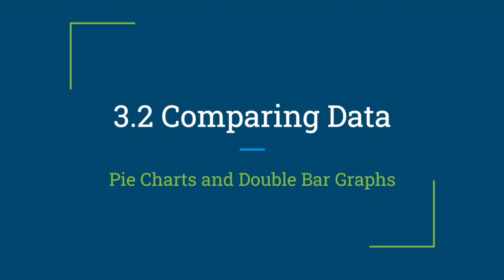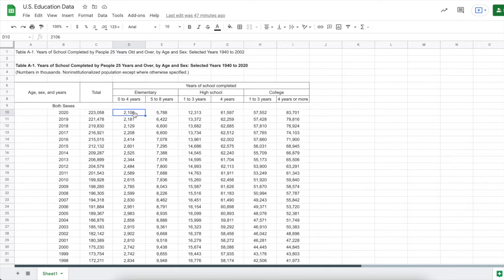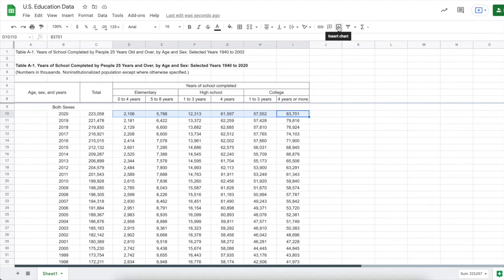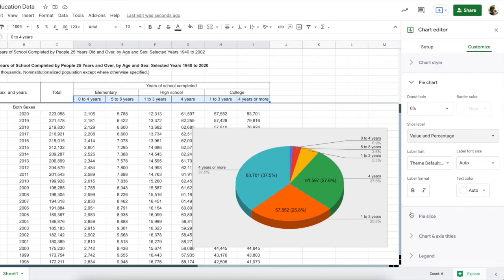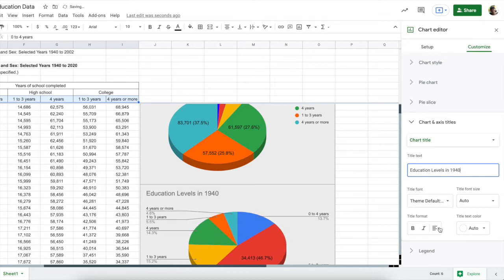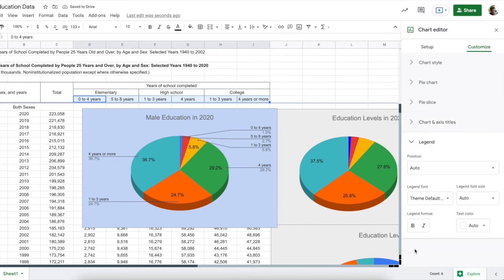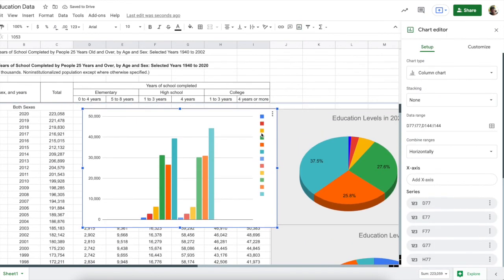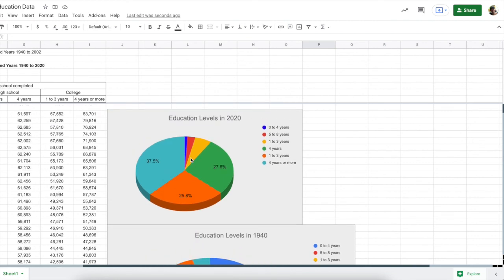3 2 Comparing Data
Welcome to my Google Apps Course.

In lesson 3.2, we will use Pie Charts and Double Bar Graphs to compare data sets.  We'll discuss the advantages and disadvantages of each graph along with their use cases.  We'll help you customize your graphs to not only make them more informative, but also more eye-catching and engaging.

In this course, we will explain how to use Google Apps to Collect, Analyze, and Present data in a meaningful way.  Data is a huge industry and it is only growing.  Being able to communicate with data is an invaluable skill in the workplace, but it also helps you as a consumer looking to make the best decisions with your money.

0:00 About Comparing Data
2:19 Education Data Spreadsheet
4:30 Freeze Rows
6:00 Pie Chart 2020
7:00 Chart Type
7:20 Switch Rows and Columns
7:40 Data Labels
8:15 Customize Tab
8:50 Labels
9:30 Chart Title
9:45 Legend
10:40 Pie Chart 1940
12:30 Comparing 1940 and 2020
14:15 Male Pie Chart
15:40 Female Pie Chart
16:40 Comparing Male and Female Data
17:55 Double Bar Graph
18:50 Combining Ranges Vertically
19:20 Switch Rows and Columns
19:50 Labels
20:50 Legend